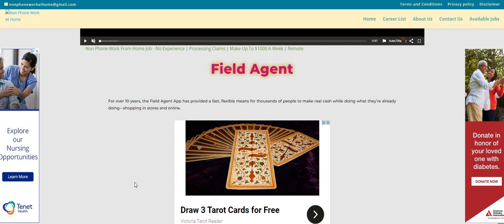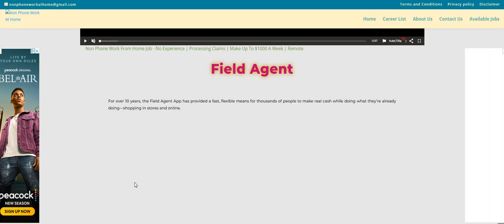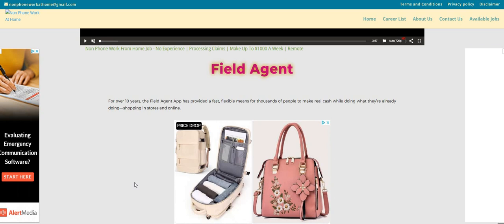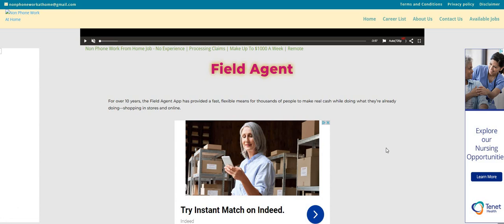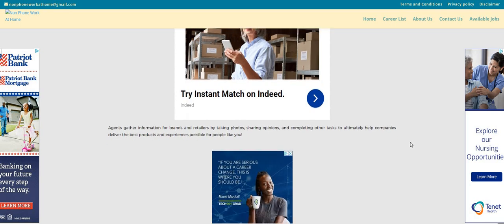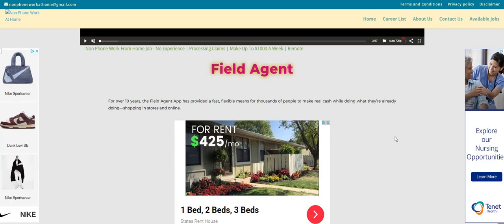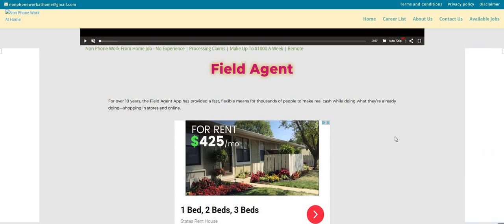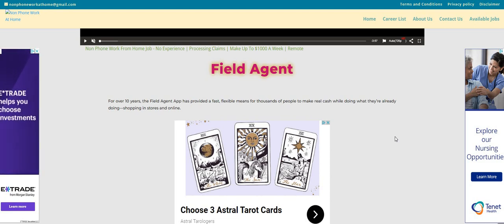No Interview! Start Today Use Your Phone Member Made $600 Off This Site Best Side Hustle 2023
No Interview! Start Today Use Your Phone Member Made $600 Off This Site Best Side Hustle 2023 | In this video I am discussing the company Field Agent. You can start this one today. This is an app. You will have to download it from your phone. There are all different types of things you can do with this app such as task, surveys, and mystery shop. Please remember to do your own research.

** This side hustle is posted on the non phone blog **